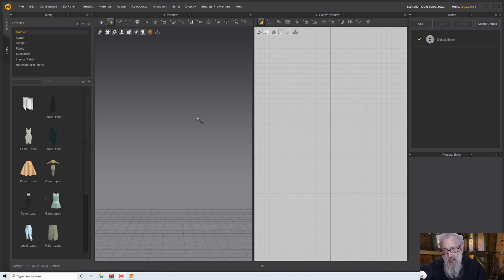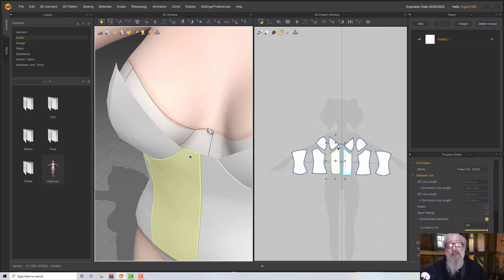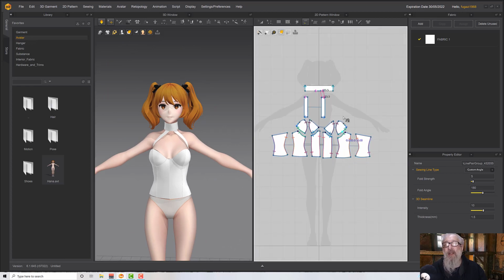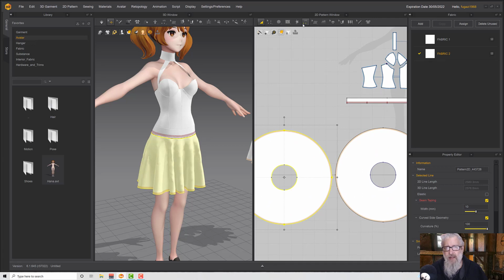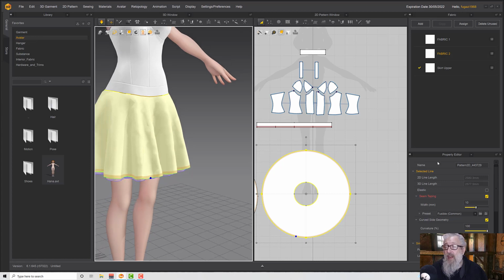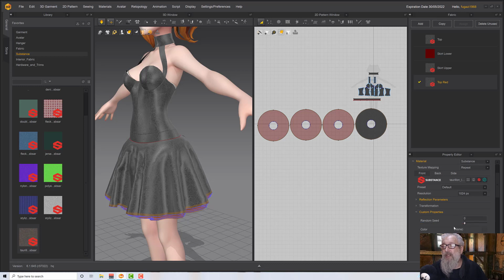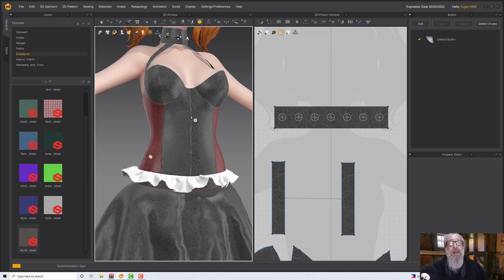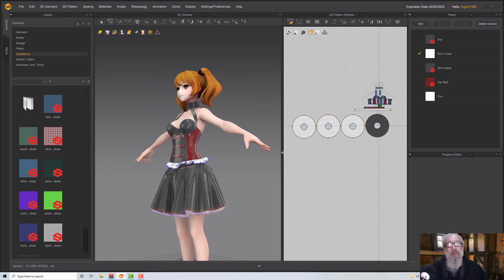Marvelous Designer Tutorial - Harley Dress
A bit of a fun Tutorial today, less utilitarian at least.  Today you'll make a Harley style Dess with Marvelous Designer.

Featuring a corset top made using the line tool and a layered skirt.

Marvelous Designer has some great tools for us non pattern people.  My favorite being the line on avatar tool.  Enabling you to draw out pattern pieces directly onto your avatar.  In this tutorial I'll show you how it works, as well as a tip or two to fit the pattern.

Table of Contents:

00:00 - Corset Pattern
07:46 - Adjustments
12:42 - Straps
17:39 - Skirt
24:13 - More Skirts
32:31 - Upper Skirt
38:02 - Materials
42:54 - Material and Trim
49:27 - Studs
56:59 - Finish